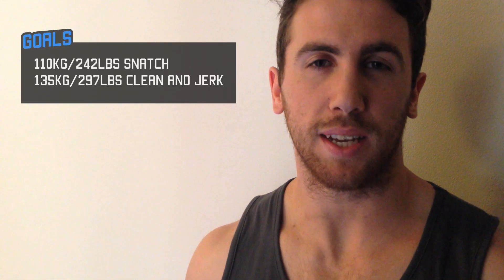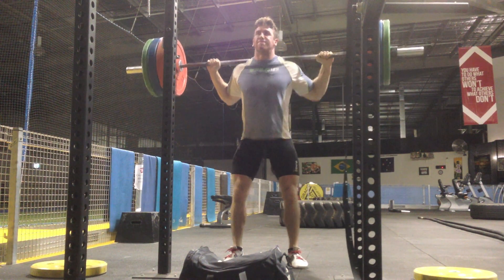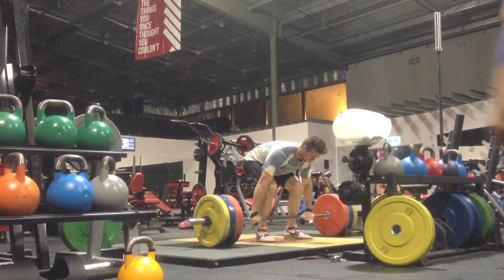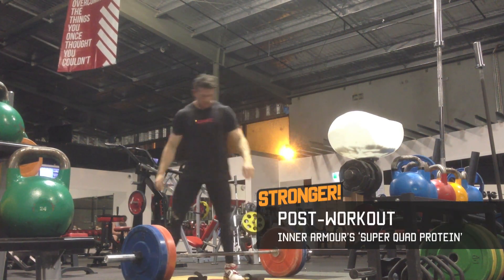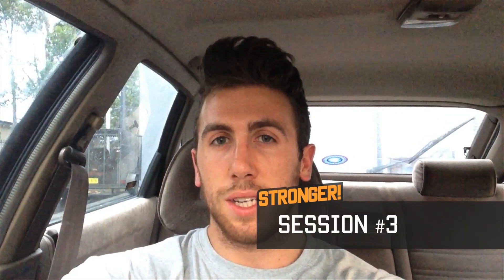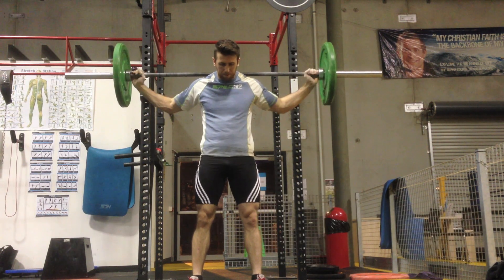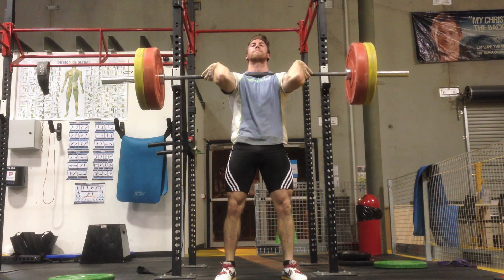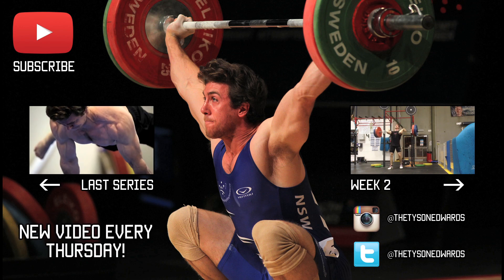Building a Champion - Week 1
STRONGER! Olympic Lifting Series - Tyson Edwards - Week 1

Sessions 1 - 4 on the path to my first lifting competition of 2014! It's a rocky start (not the Balboa kind) with both sickness and DOMS to overcome. If you've ever started a big challenge without feeling 100% you'll have been where I am in this vid. Will I win the initial battle with my body, or tap out?